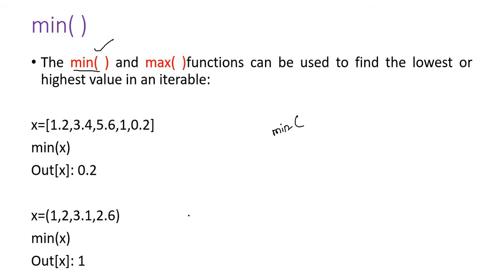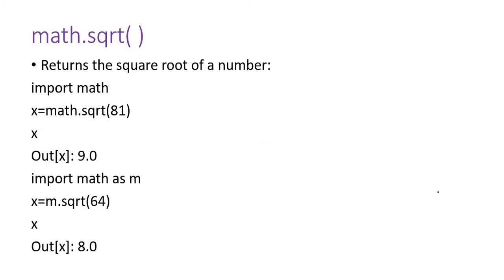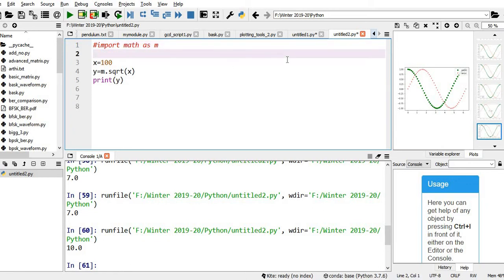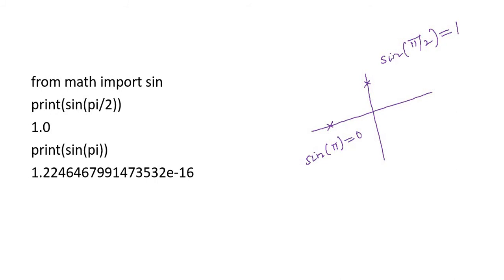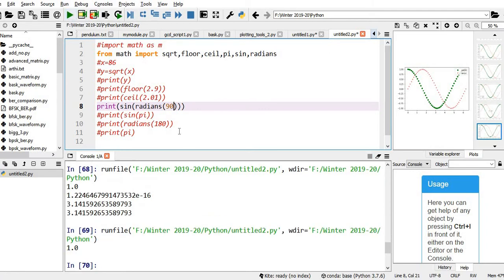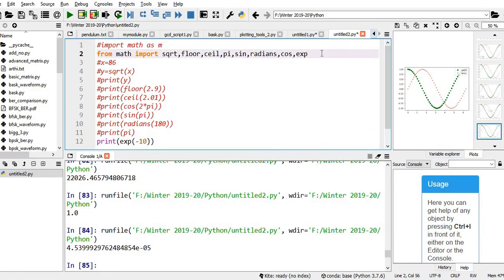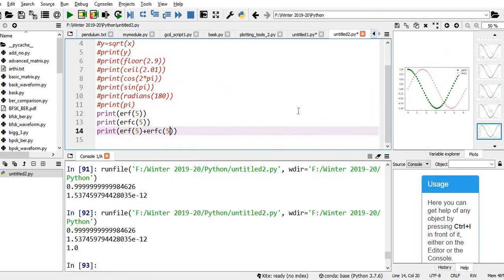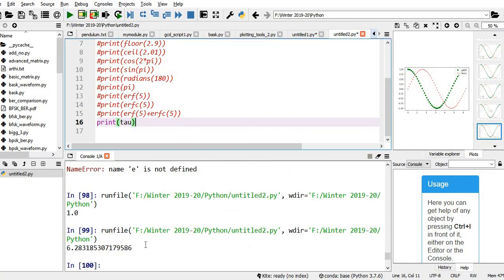Introducing Python Math Module by Dr. Vinoth Babu Kumaravelu